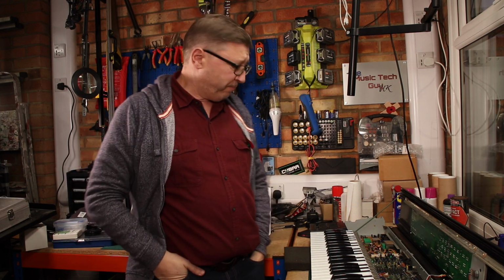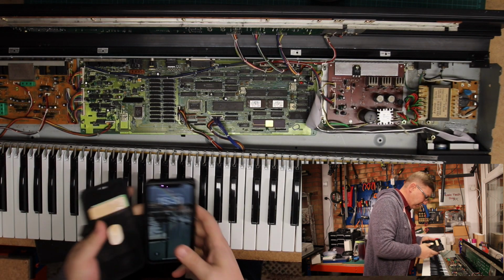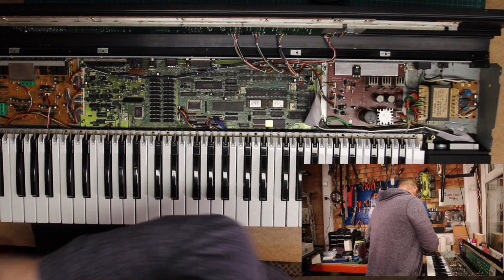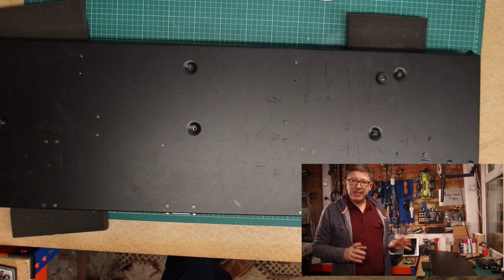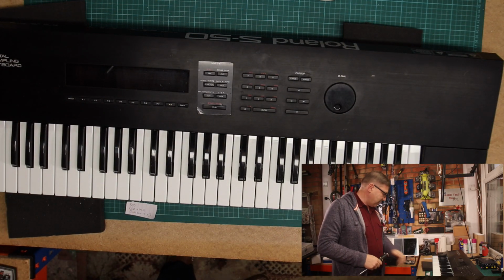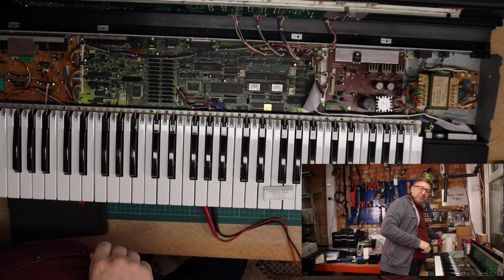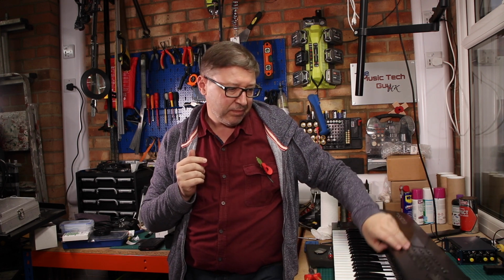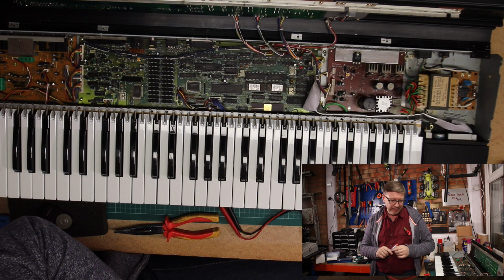Roland S-50 - Completion for NOW! - Restoration Part 14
Roland S-50 restoration Part 14.  I cannot believe that this subject has run to 14 parts and there is to be honest after some research more work to do.

But for now I have completed the work on this sampler.  It has not gone the way I expected.  In all the time that I have been working on legacy synths I have never had a project go so wrong, but things do go wrong from time to time.

Look out in the future for how the Roland S-50 is eventually fixed and returned to service.

Background
I acquired the Roland S-50 a few years ago after I had been on the hunt for a low-fi sampler.  This fitted the bill sampling at 12-bits.  Not only is the Roland S-50 a fairly useable sampler, Roland and many other software / sampling vendors also crafted sample sets for both this and the Roland S-550 / Roland S-330 platforms.

When acquired there were a few problems.  Apart from the sampler being filthy, some keys either did't work or work intermittently and the screen randomly choose not to work.  What I didn't know when I started this project was how involved it would get!

📖Chapters:
00:00 Sit rep project update
01:35 Removing motherboard to fit key bed
05:40 Securing the key bed into place
07:52 Key bed screw issue
08:30 Channel promotion
08:53 Re-fitting rear panel screws
09:44 Off camera test conclusion
11:52 Thoughts
13:17 Wrapping up, bad news!

Roland S-50 - Completion for NOW! - Restoration Part 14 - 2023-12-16